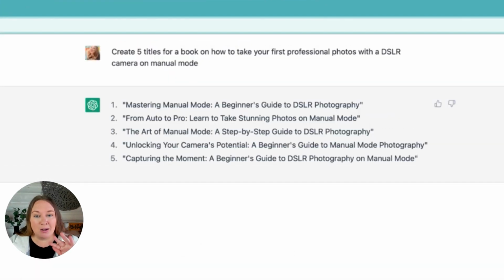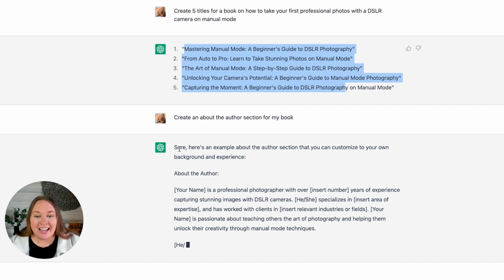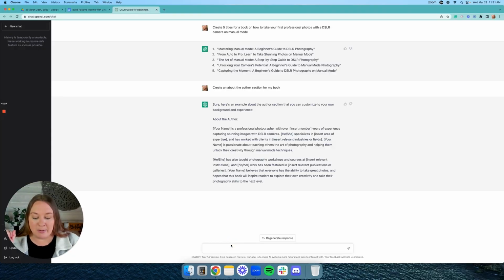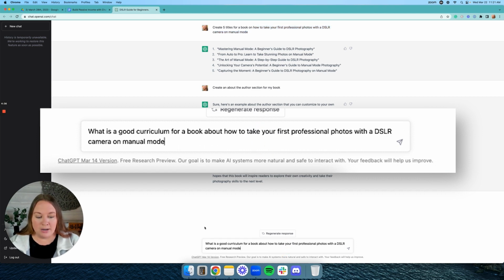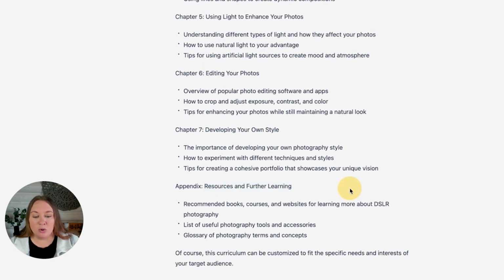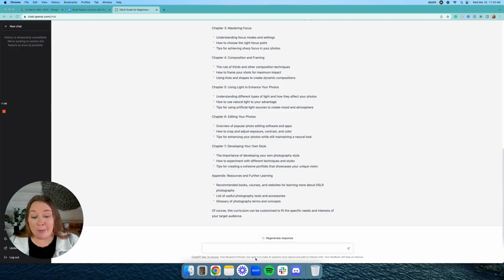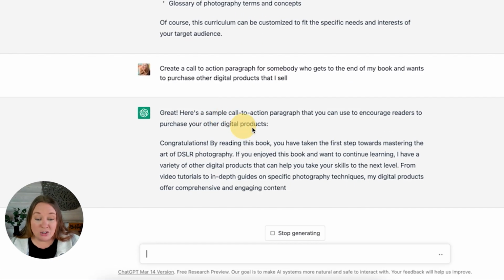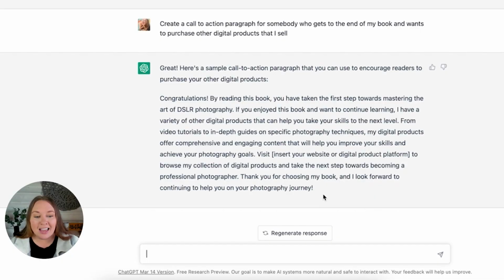Build Online Income with ChatGPT AI Bot ($335/Day)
Want a stream of passive income but looking for a way to do it that’s both cost and time efficient? I’m going to show you step-by-step one of the best ways to build passive income using chat GPT that can earn you around $335/day!

✨FREE TRAINING "How to Create & Sell your own Digital products for Consistent Passive Income

WATCH THESE VIDEOS NEXT:
🎥This ONE Strategy brought me $8M in digital product sales